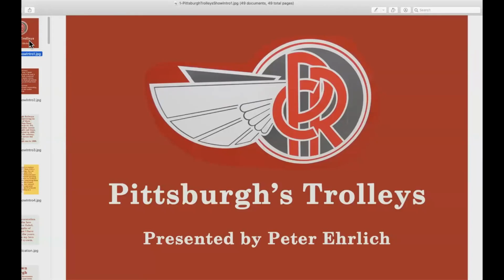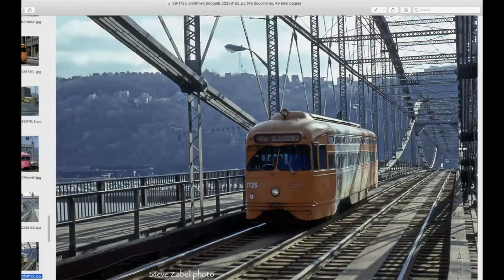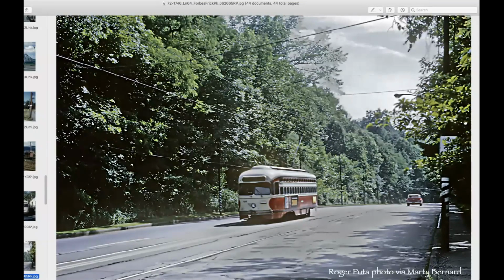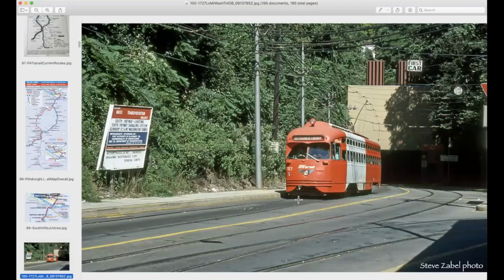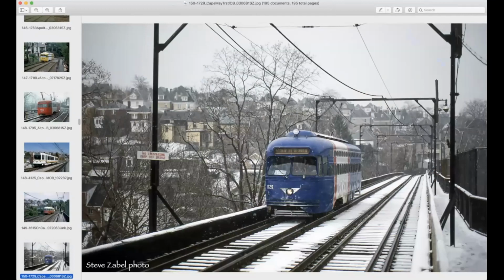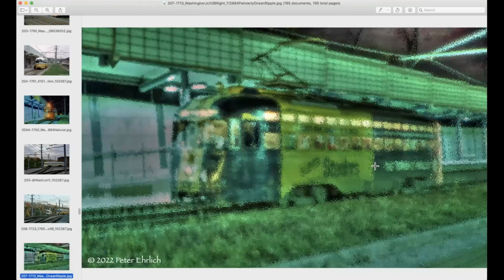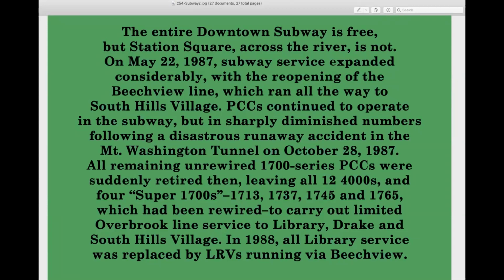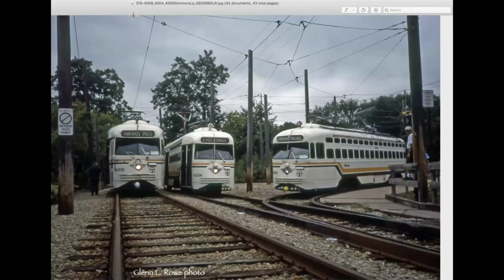SEP 16, 2022 - Peter Ehrlich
Our September Zoom program will be presented by noted transit historian and retired San Francisco Muni motorman Peter Ehrlich. His show will be about Pittsburgh trolleys, a system he has been accumulating much material on over the last few years.

Although Peter missed visiting during the Pittsburgh Railways heyday from the 1950s to the era of mass abandonment in the mid-1960s, many of his views will showcase that time. He did visit Pittsburgh extensively, however, during the 1980s and 1990s, and witnessed the transformation from PCCs to light rail. His most recent visit was in 2015.

Peter will briefly spotlight the Chicago North Shore and Milwaukee Railroad and its fabulous Electroliners. He will also recount the return to service in 2019 of Cable Car 19, San Francisco’s largest and oldest cable car. Known as “Big 19” to distinguish it from Powell Cable Car 19, it hadn’t operated since the Sacramento-Clay Line, San Francisco’s first, quit in 1942.

This should be quite an interesting program!